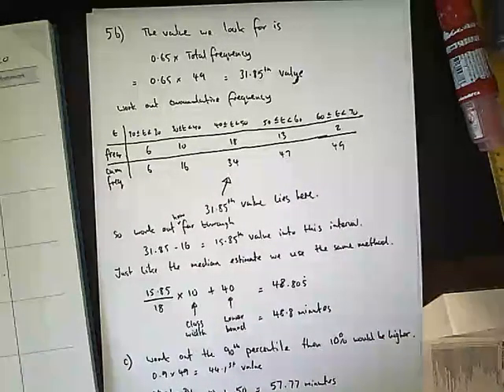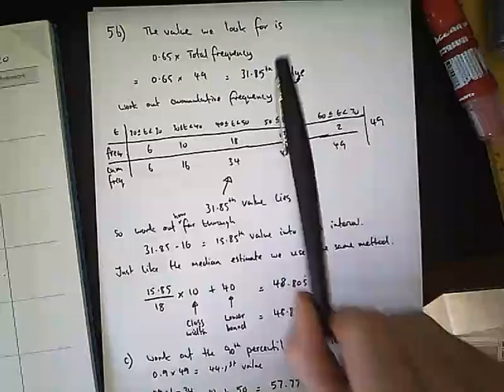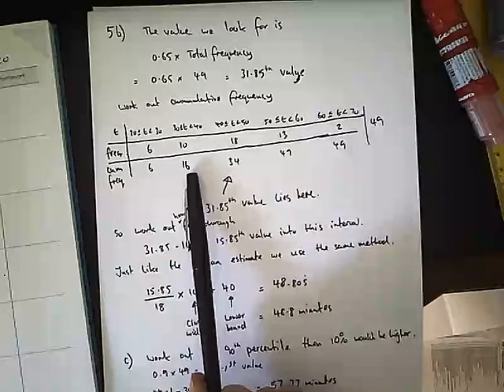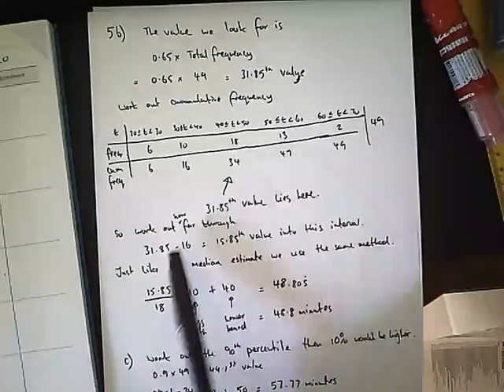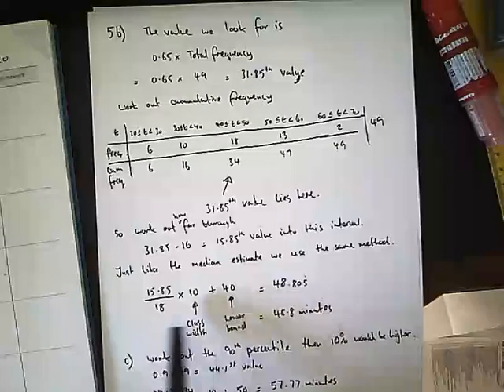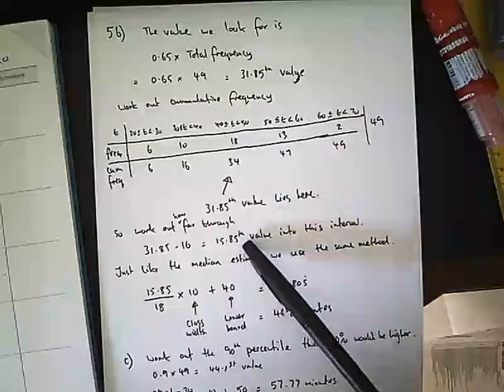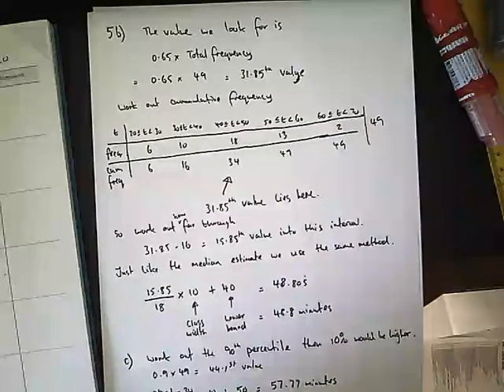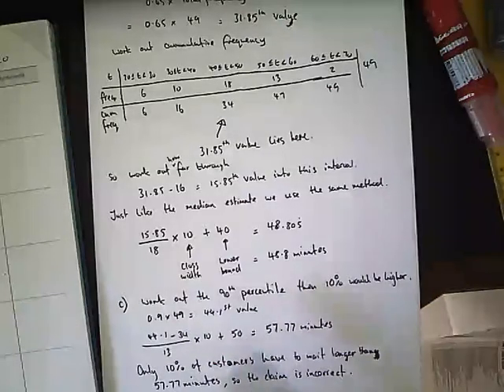Exercise 2c question 5b and 5c